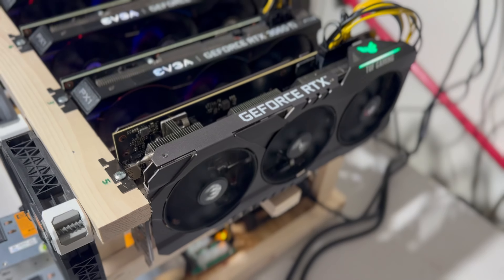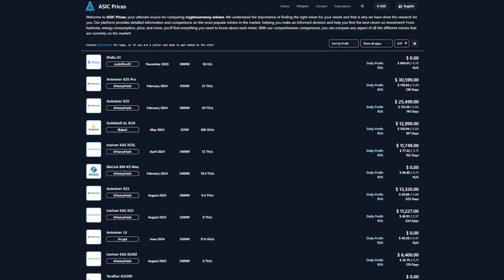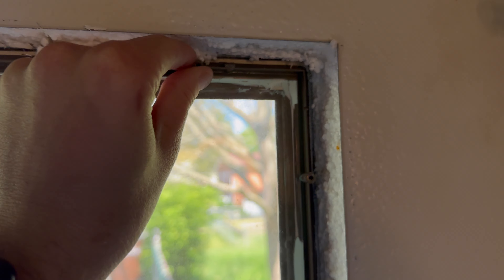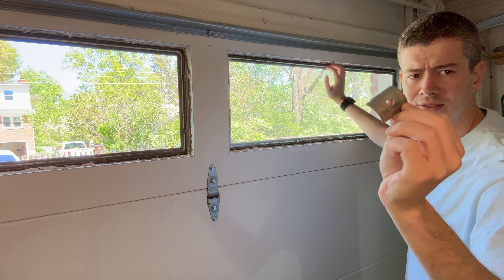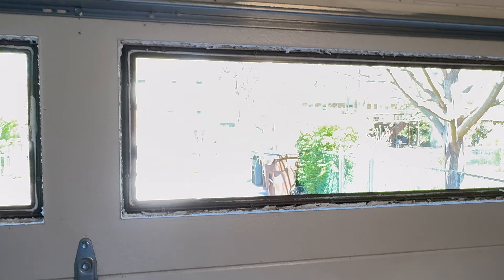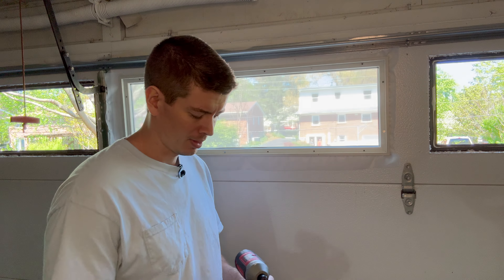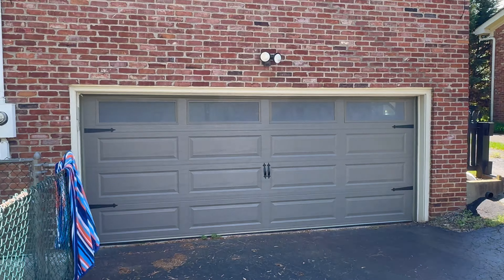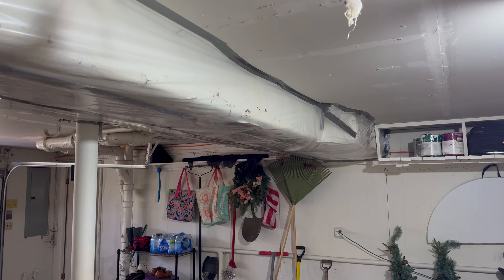Is THIS The Best Filtration Method For Crypto Mining?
My crypto mining garage needs more air intake! Today I setup a filtration setup using my garage windows for the low price of $7.99. This will help keep my graphics card temperatures down while mining in hiveos. All in an effort to be prepared to GPU mine all summer long in 2024!

🛒 *Filtration Mesh:*

*Good Deals On In Stock GPU's For Mining in 2024:*
🛒 *Best 40 Series GPU:*
🛒 *Best Budget AMD GPU:*
🛒 *Best 30 Serires GPU:*
🛒 *Budget Nvidia GPU:*

*Essential Mining Rig Parts I Use:*

🛒12in Fan
🛒20in Fan

0:00 The plan to create additional air intakes for mining
1:21 Asicprices.com Ad
2:07 What mesh am I using for filtration?
3:39 Removing my garage windows!
7:17 Cutting the mesh to size!
8:19 Installing filtration mesh
10:18 The finished product!
11:53 Why am I doing this?